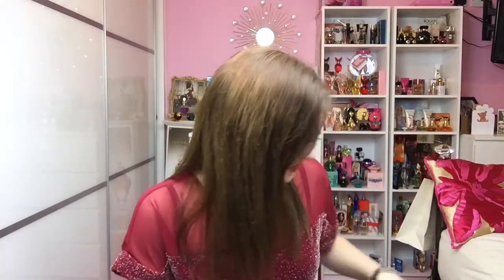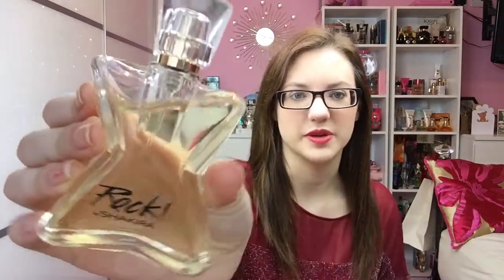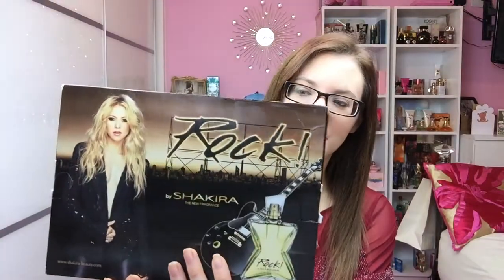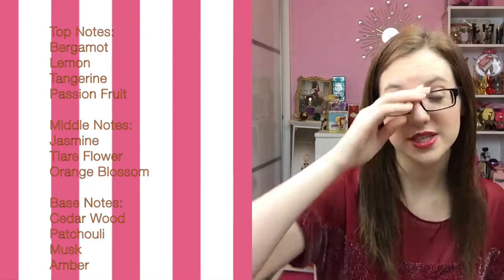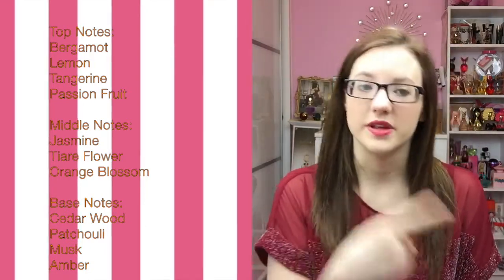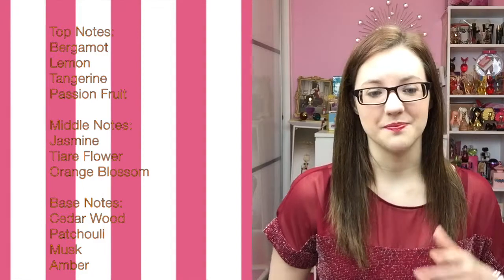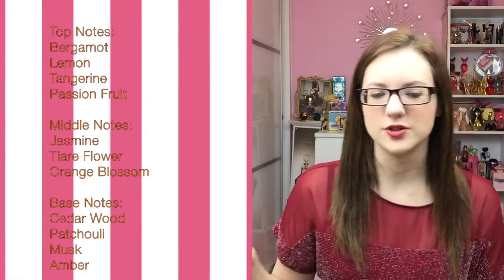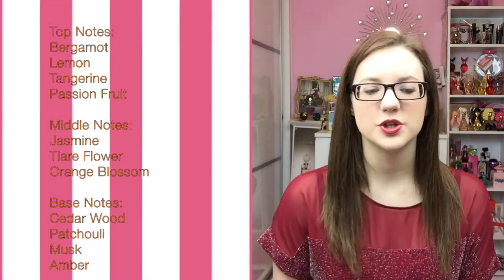MinnieMollyReviews♡Rock! By Shakira Perfume Review♡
Hey Guys!♡ So after a LOT of requests, i finally got my hands on a bottle, so I really hope you guys enjoy, Love you guys! Links below, Vlogmas starts tomorrow!♡

Board of Many Fragrances/Letter address: minniemollyreviews.blogspot.com
Vlog Channel: Youtube.com/TheMinnieMolly